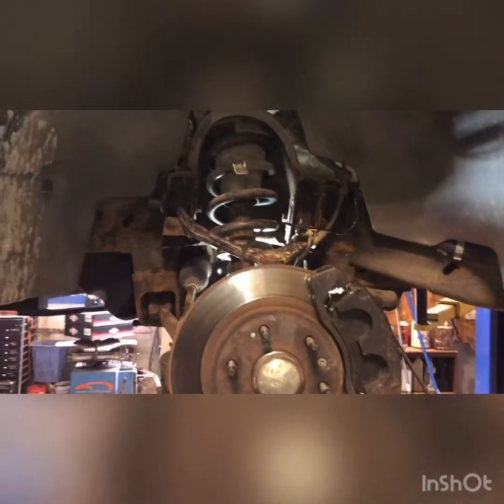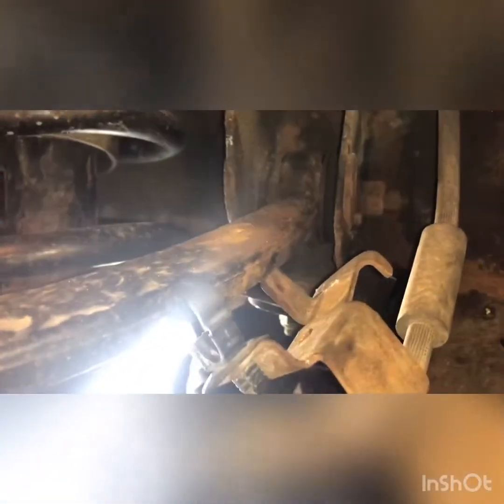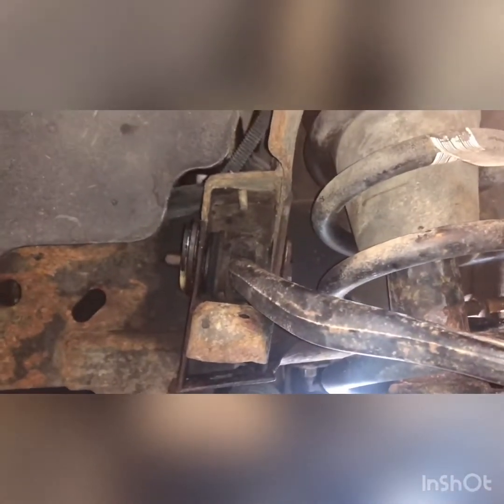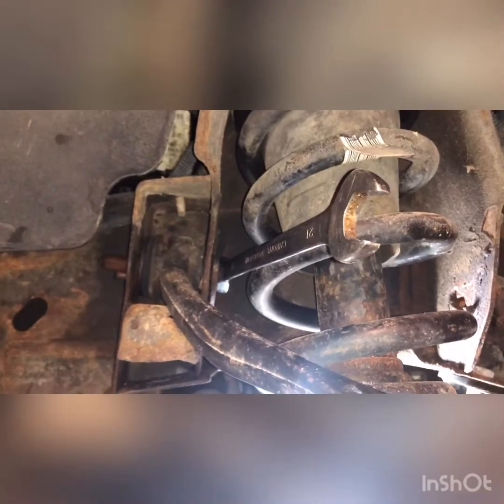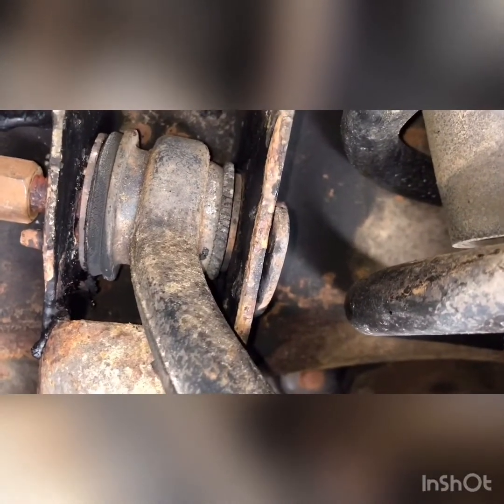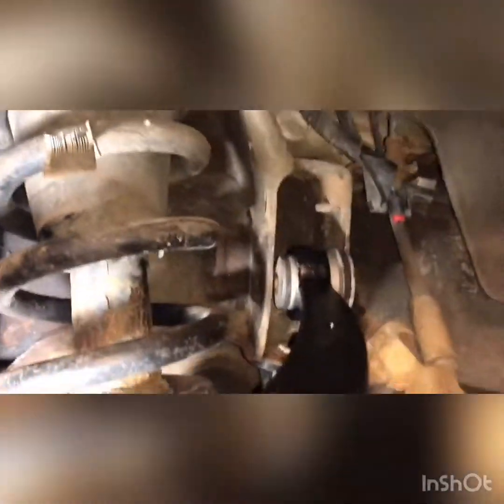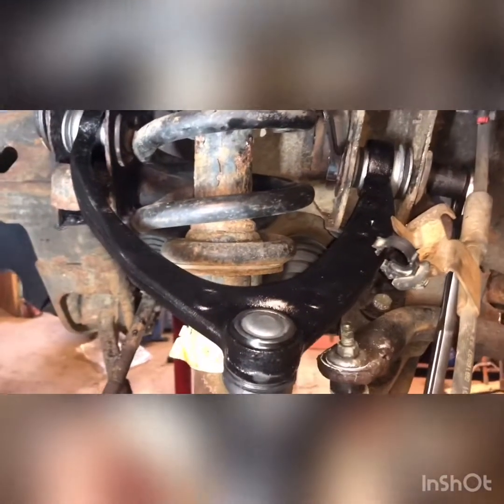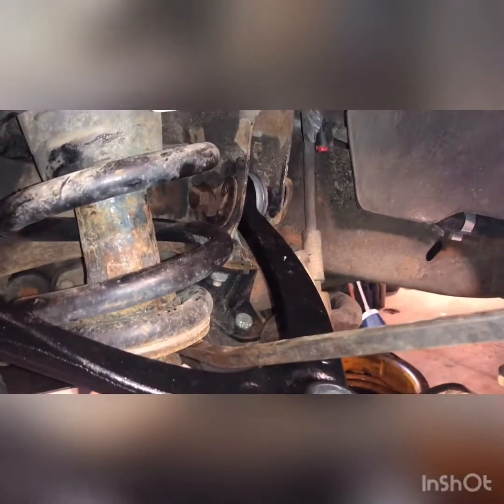Replace upper control arms with ball joints Chevy Silverado GMC Sierra with seized bolts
How to remove and install upper controlarm with balljoint on Chevrolet and GMC trucks. Includes some other Chevy models as well. Replacement includes extracting seized rusty alignment hardware/bolts